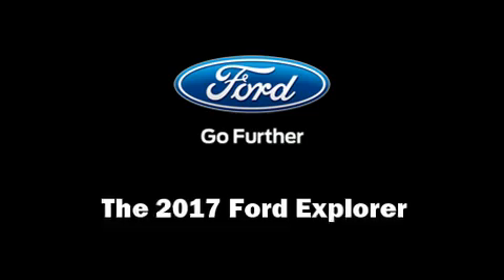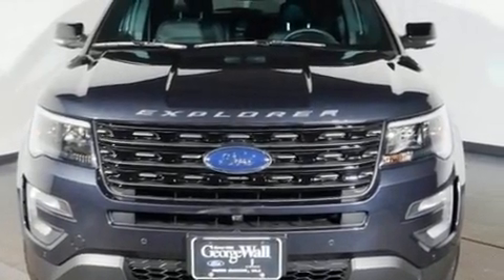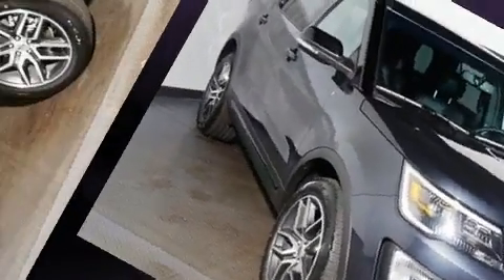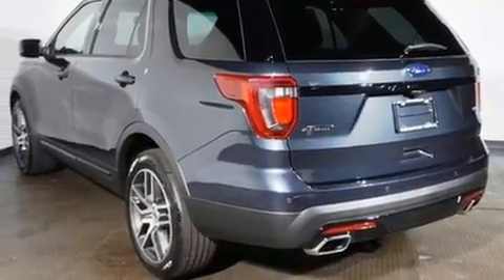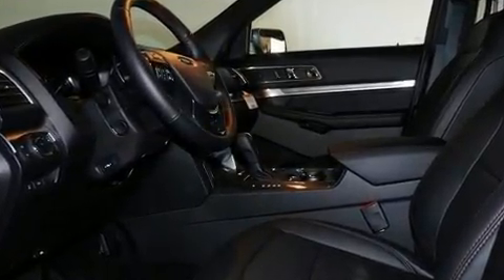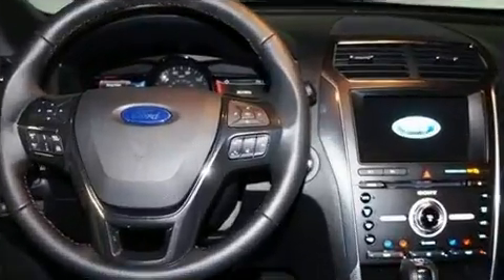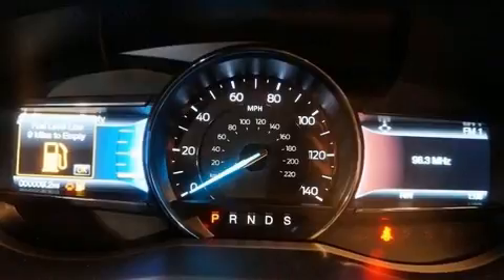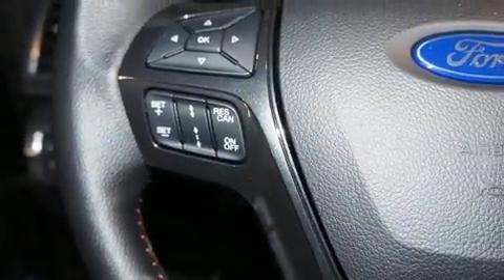2017 Ford Explorer Sport in Red Bank, NJ 07701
Get excited about the 2017 Ford Explorer. A 3.5 liter V-6 engine pairs with a sophisticated 6 speed automatic transmission, and for added security, dynamic Stability Control supplements the drivetrain. Four wheel drive allows you to go places you've only imagined. A turbocharger is also included as an economical means of increasing performance. It's equipped with tons of terrific amenities, but it won't break your budget. Like heated seats, leather upholstery, delay-off headlights, power front seats, a power liftgate, an overhead console, a trailer hitch, and the power moon roof opens up the cabin to the natural environment. Third row seats provide an even greater maximum passenger capacity. Premium sound drives 12 speakers, providing you and your passengers a sensational audio experience. Ford ensures the safety and security of its passengers with equipment such as: dual front impact airbags, front SIDE impact airbags, traction control, brake assist, ignition disabling, an emergency communication system, and 4 wheel disc brakes with ABS. Adaptive cruise control maintains a pre set distance behind the car ahead of you, simplifying highway driving and enhancing safety. We know that you have high expectations, and we enjoy the challenge of meeting and exceeding them! Please don't hesitate to give us a call.